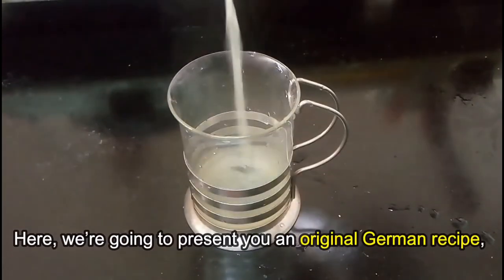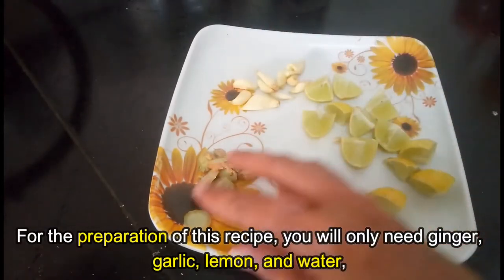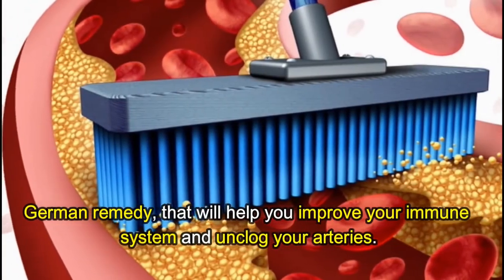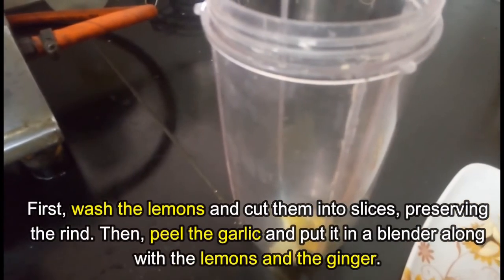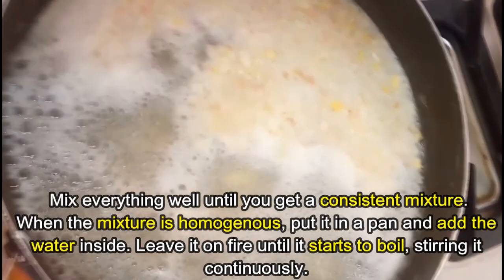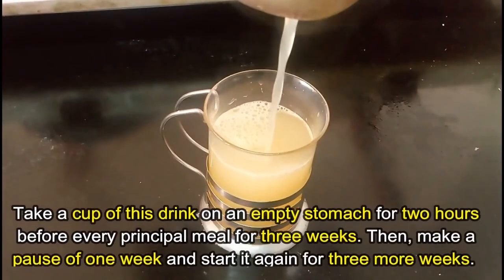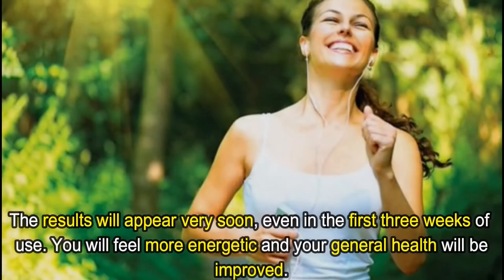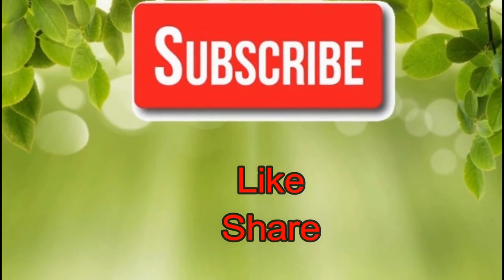Organic German Tea Use to Treat Atherosclerosis, High Cholesterol, Cold, & Numerous Infections